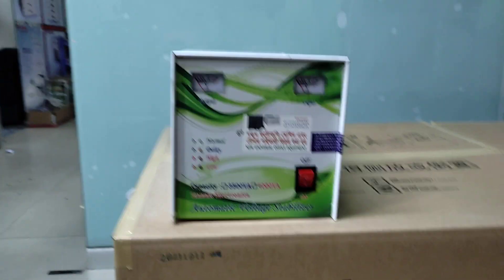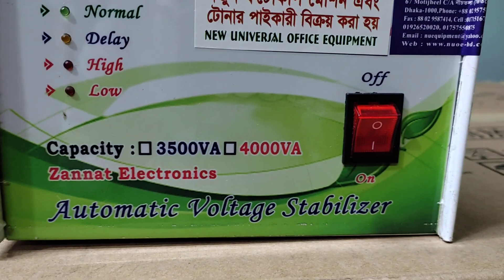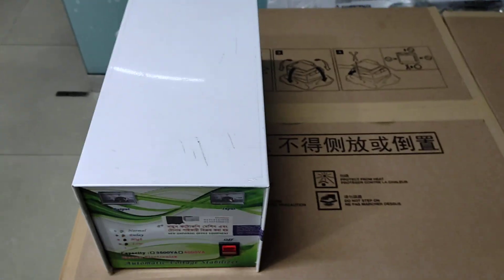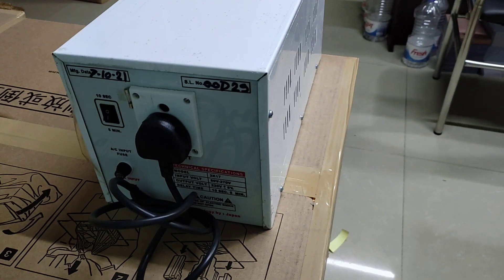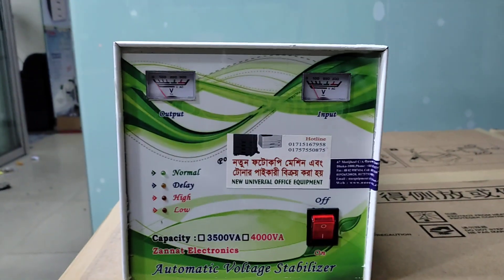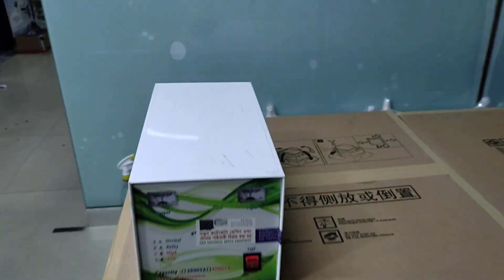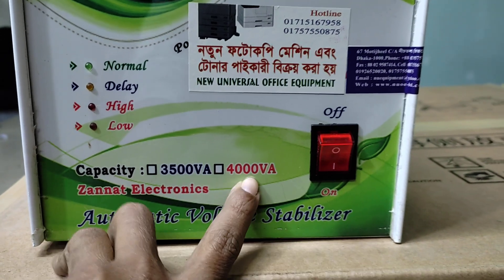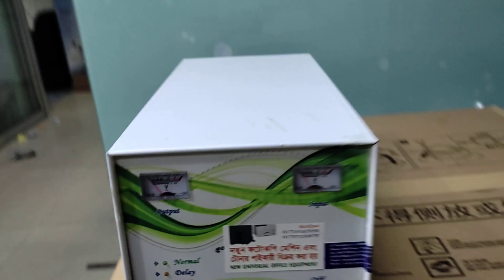Voltage stabilizer price in Bangladesh New universal office equipment wholesale office 01757550875